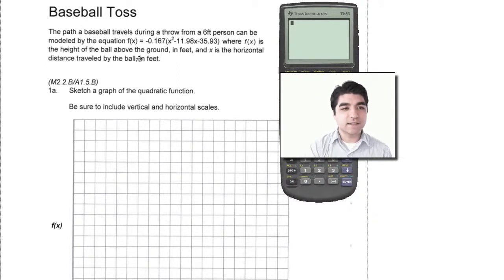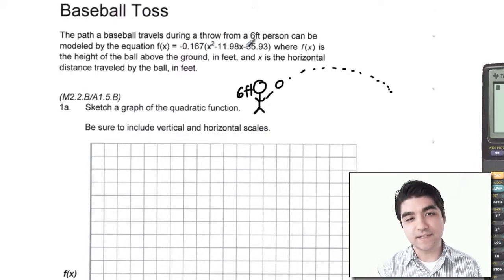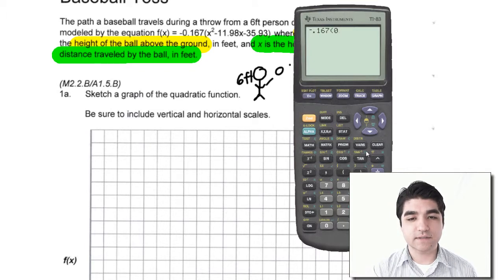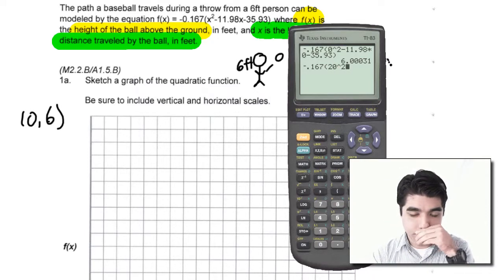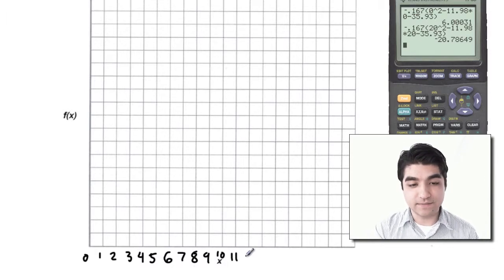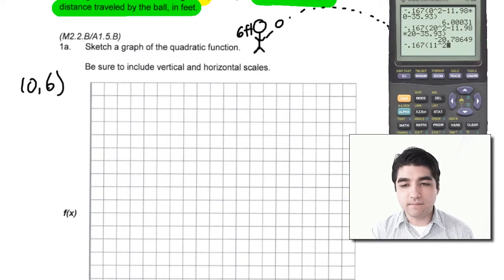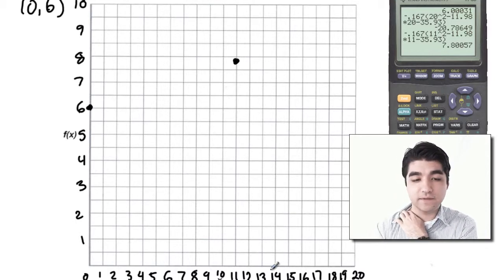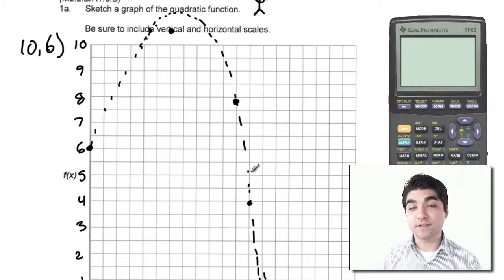football_kickoff_1a